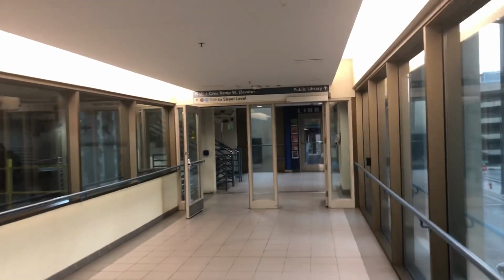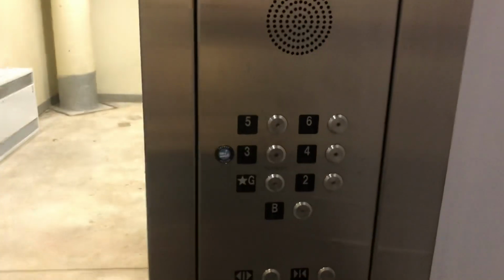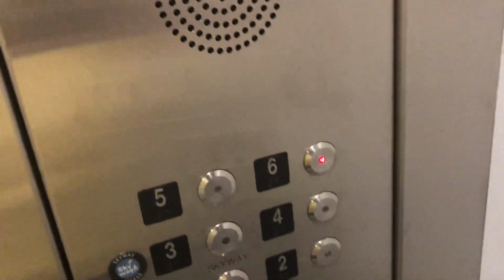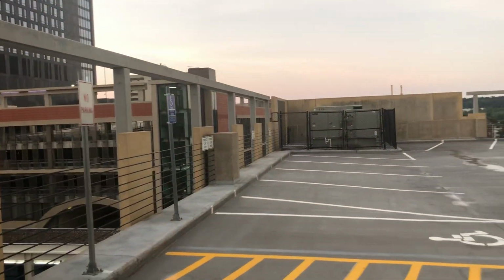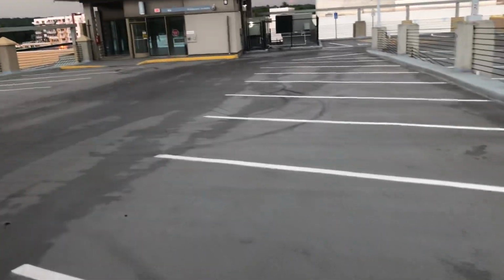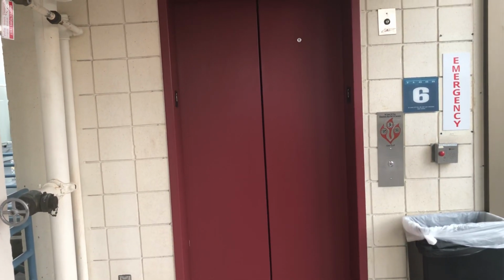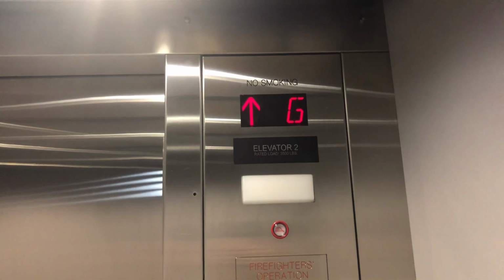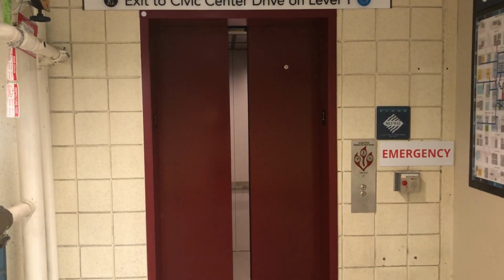Dover Hydraulic Elevators at Civic Center Ramp in Rochester MN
These High Hydraulic Elevators are very nice with innovation Bruiser Buttons and also. These have the same floors they’re is small difference to both the elevators here in this garage. The west elevator leads to the entrance to the library which happens to be on the 3rd floor of the skyway. As for The east elevator it only leads inside the Mayo civic center which happens to be on the 2nd floor of the skyway. I noticed a bystander on the top floor of the garage but didn’t say anything. Unfortunately the library was closed while In the beginning of the video. Luckily the civic center was open for the last couple hours. Hope you enjoy the video.

NOTE: These elevators also Move in different ways with their up down arrow indicators. You can see that the east elevator had its lanterns on while moving. But the west elevator didn’t.